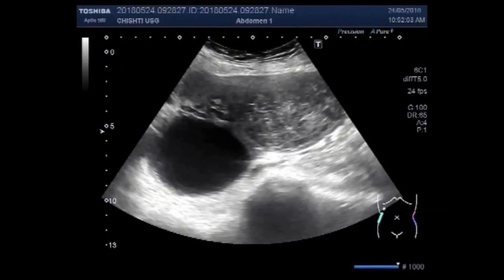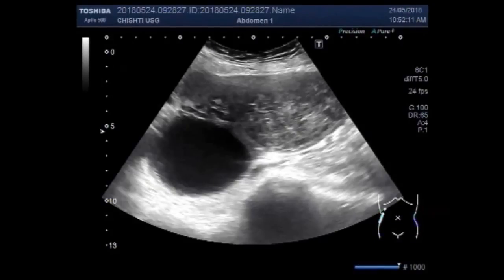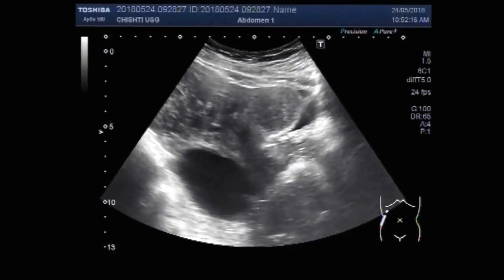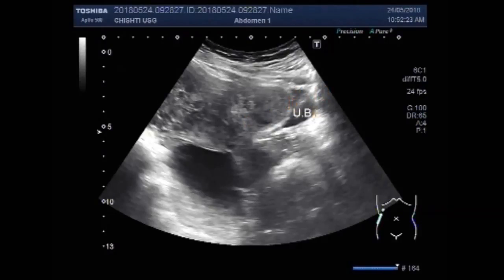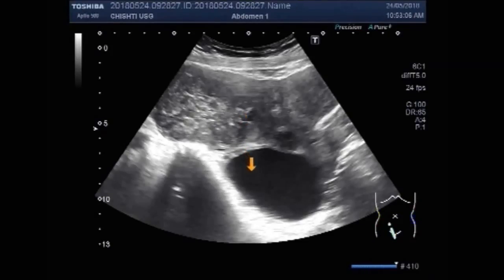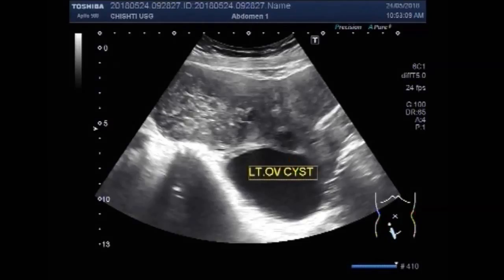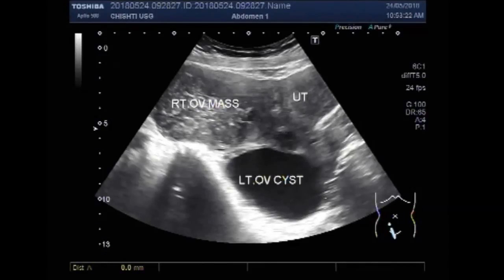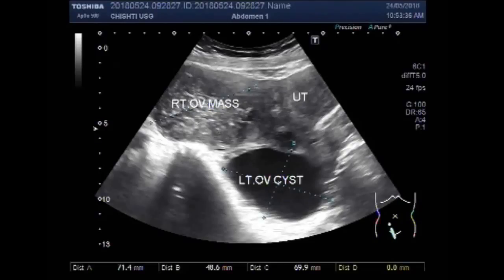Ultrasound Video showing an ovarian Mass and an ovarian Cyst.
This video shows an ovarian Mass and an ovarian Cyst.